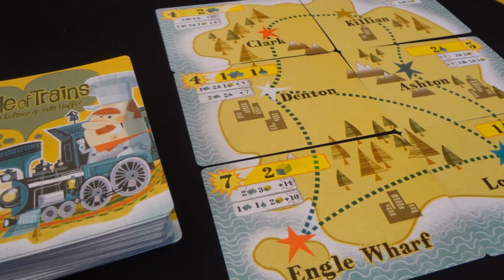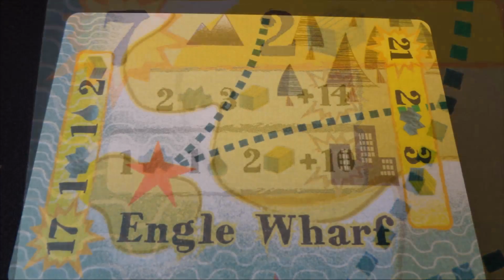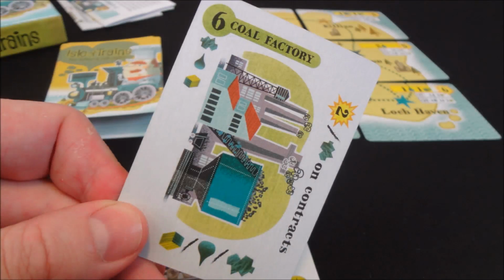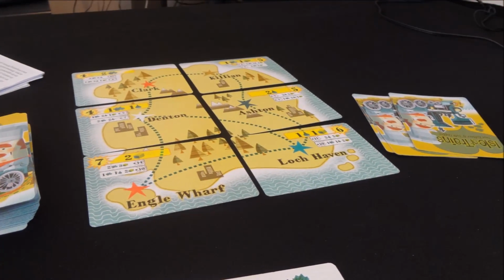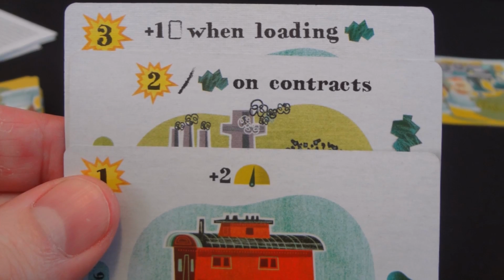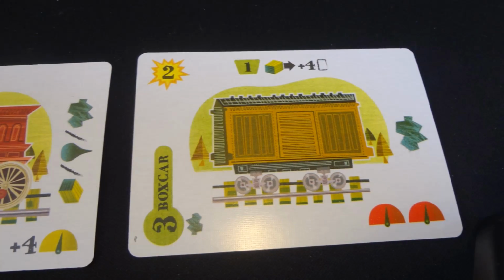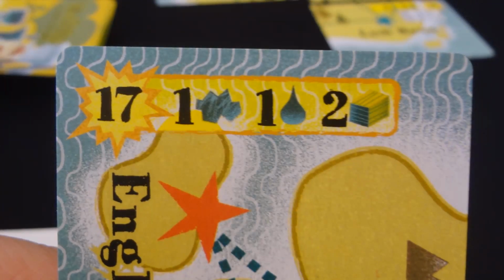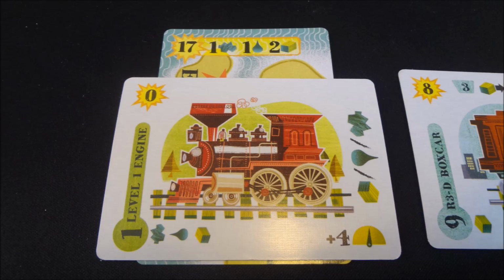Isle of Trains Review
Intro (00:00); game overview (0:51); final thoughts and review (05:56);